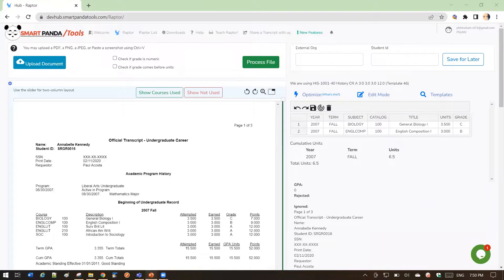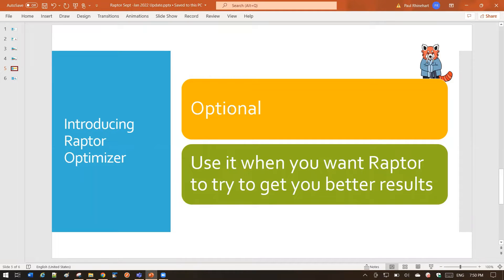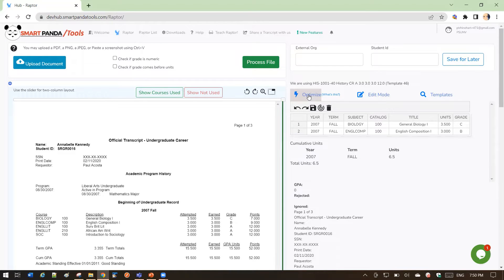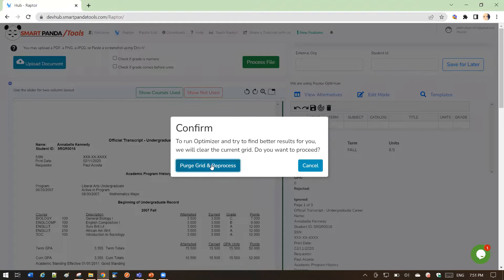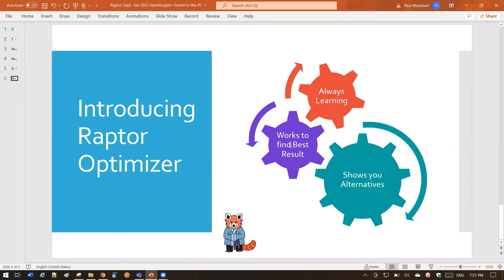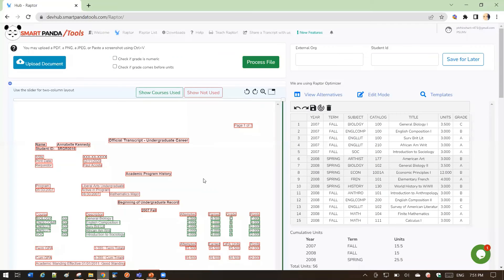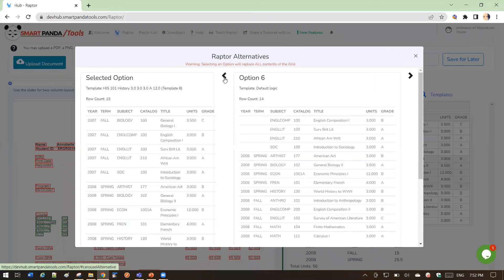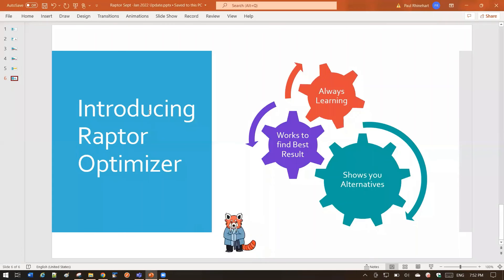Introducing Raptor Optimizer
An explanation and demo of how to use Raptor Optimizer.
The Raptor OCR (Optical Character Recognition) tool reads pdf and image transcripts using unique algorithms and artificial intelligence.